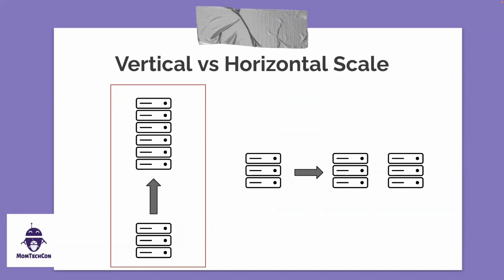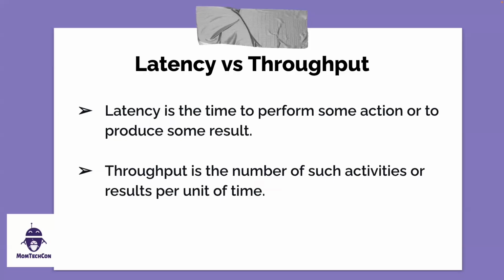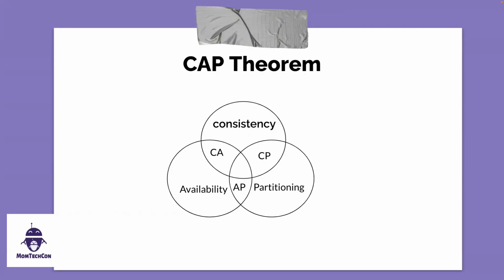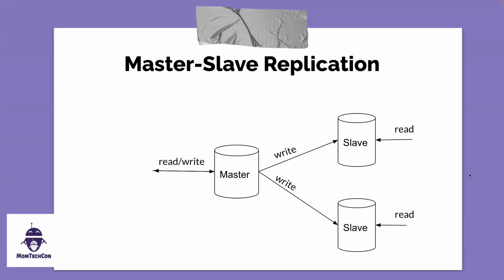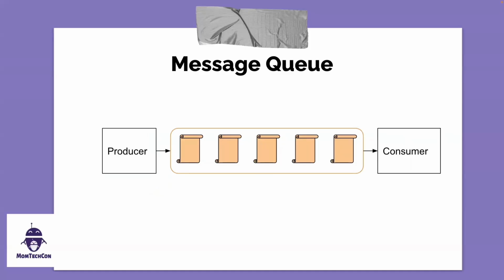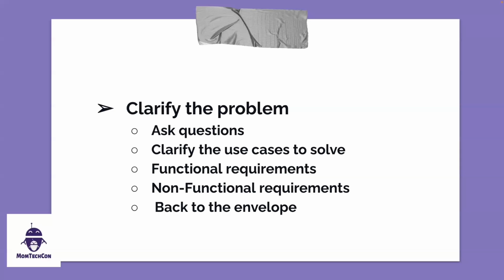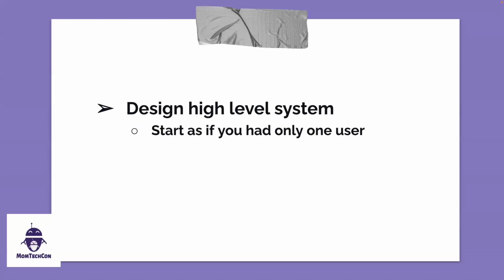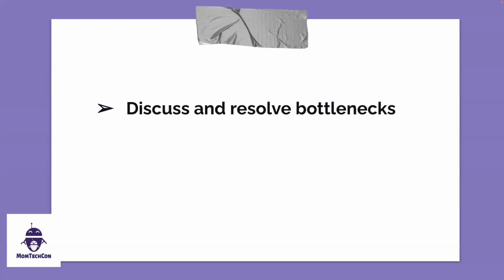System Design Interview Basics | Distributed Systems Explained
Learn how to approach system design interviews by understanding the key components of distributed systems. We cover scalability, databases, trade-offs, and how to structure your answers clearly.